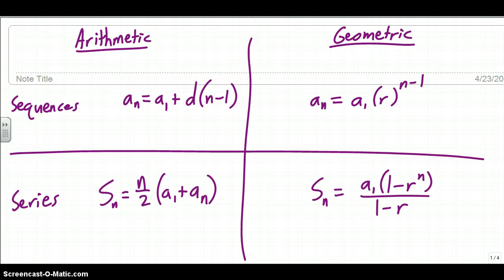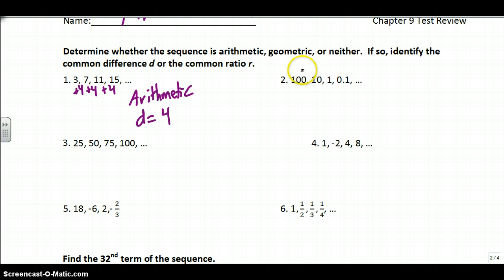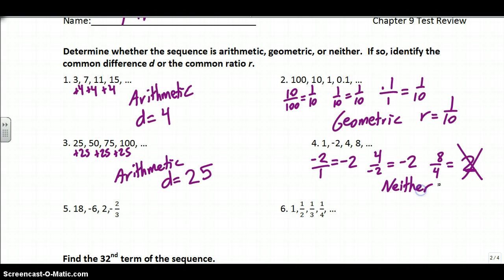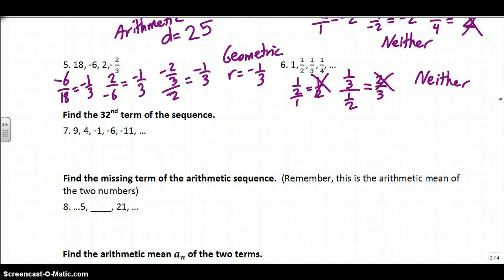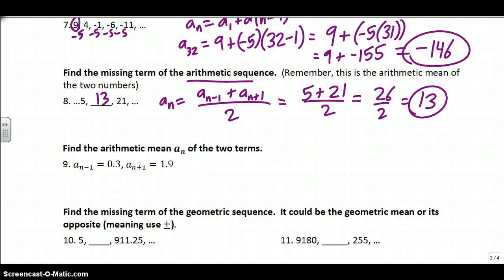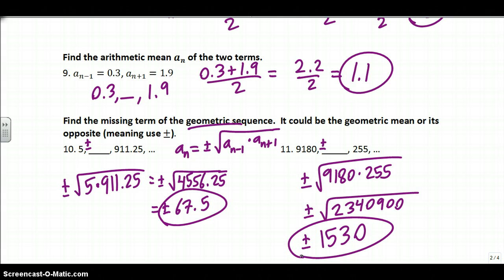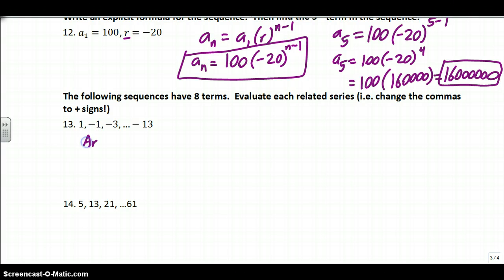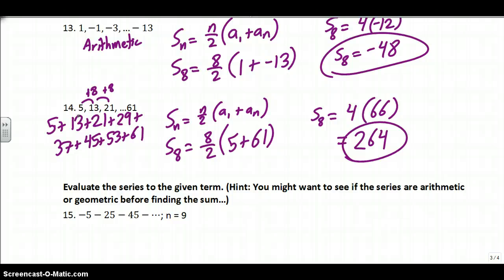Chapter 9 Test Review Part 1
Mr. Cruze continues his series of helpful Algebra reviews.  This time, it's in sequential order!